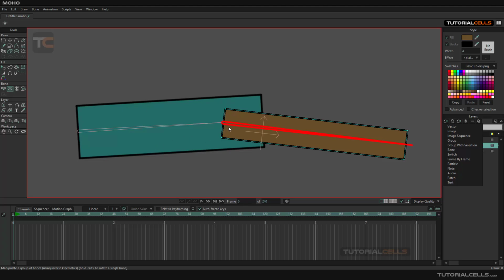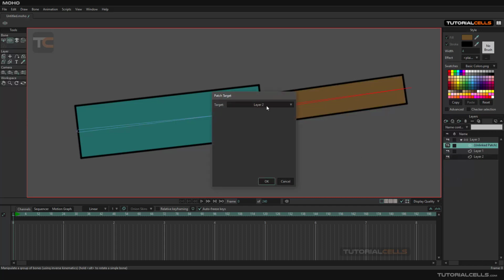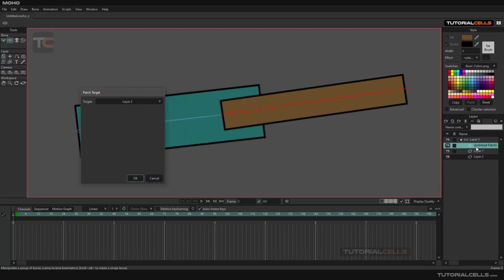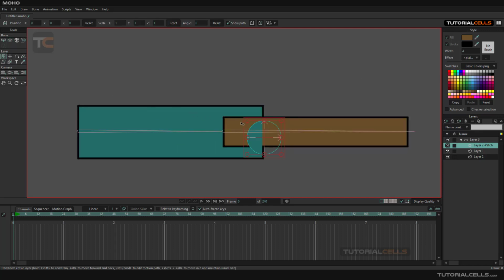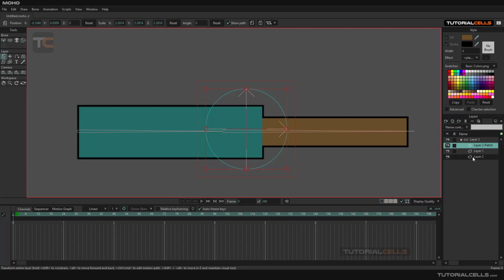0038. patch tool for bones in moho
patch tool for bones